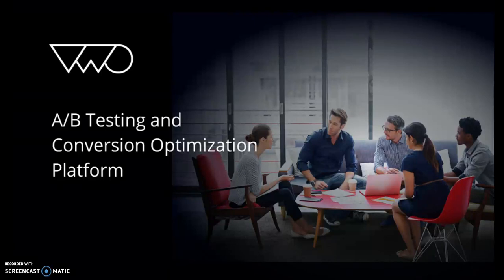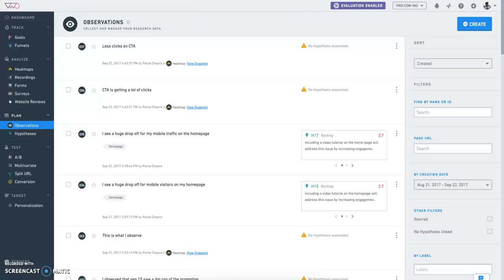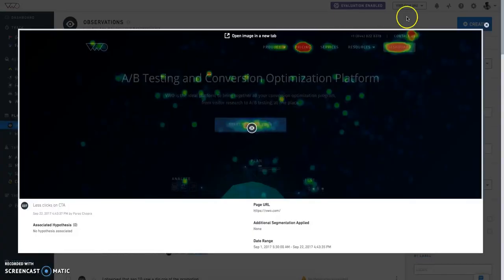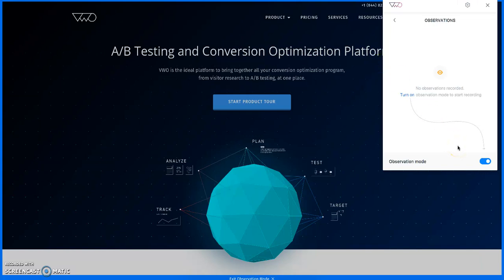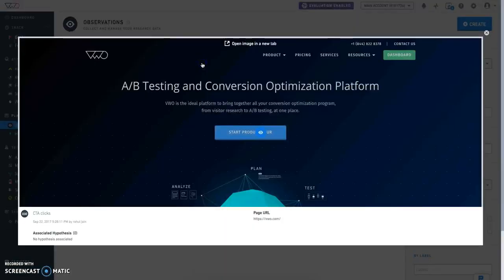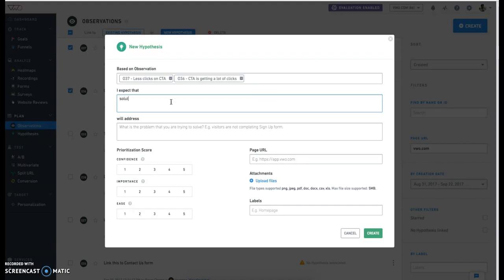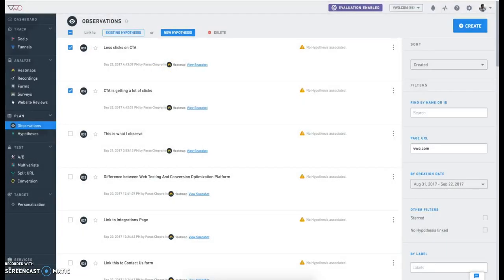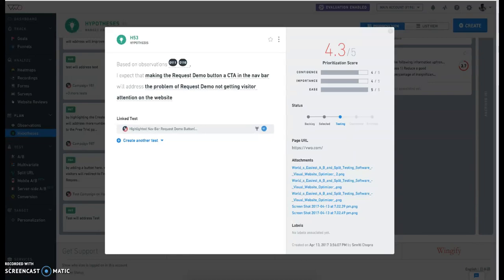How to use the "Plan" Capability of VWO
Using the "Plan" capability of VWO, record observations and create hypothesis for A/B tests on your website.